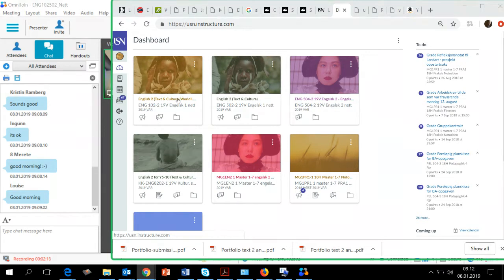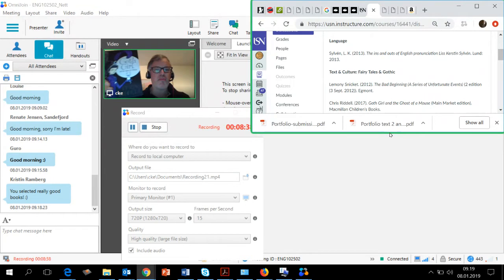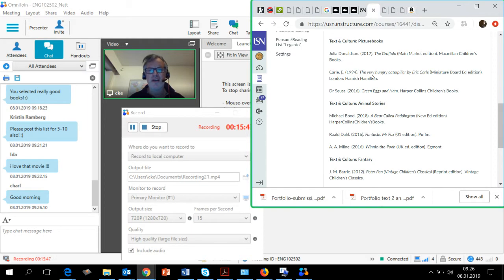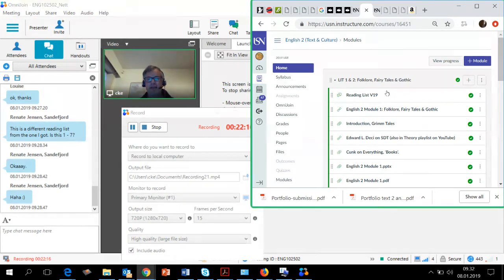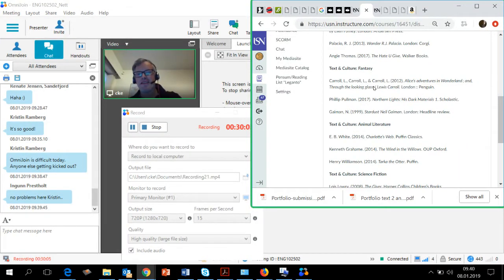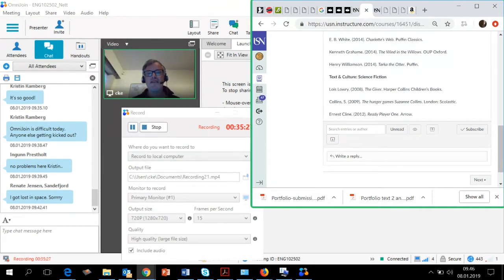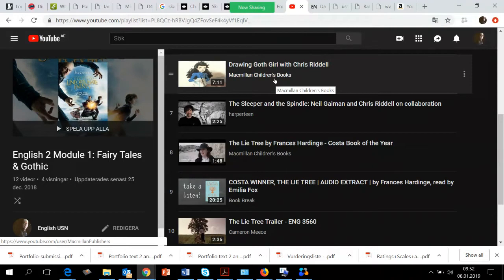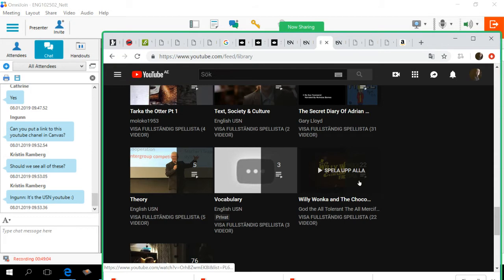English 2 Module 1: Lecture Recording 1